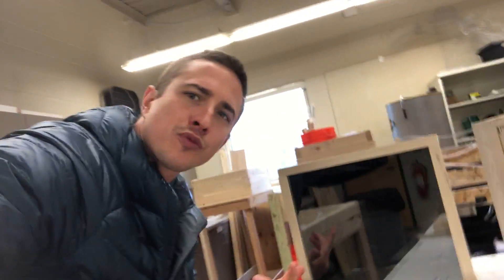New Sculpture World We are Living In.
Intro to Youtube Video portion of Sculpture, Spring 2020.